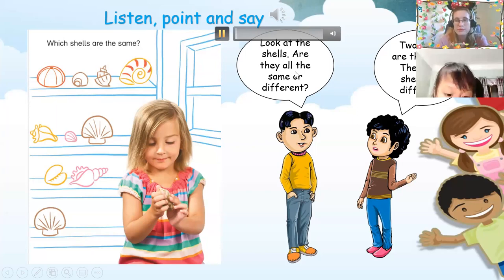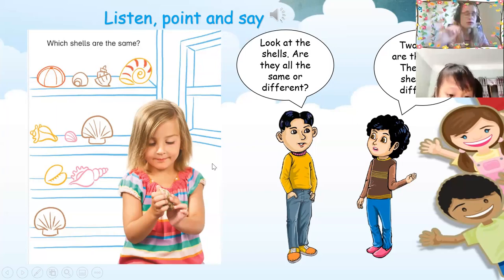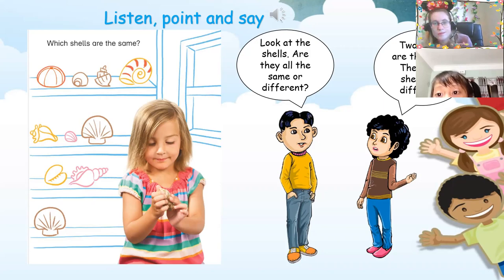20:30- 21:00 Anh Thư- Lucy DD2- Unit 6- Lesson 2